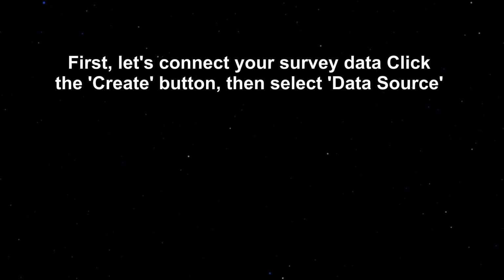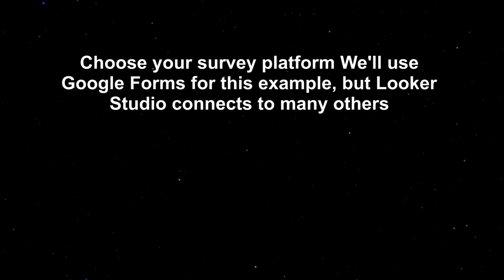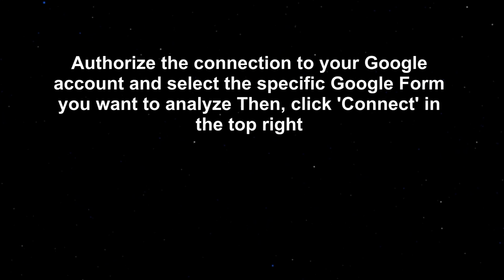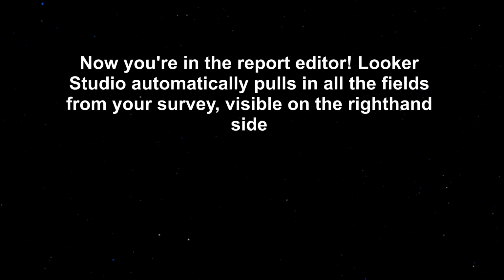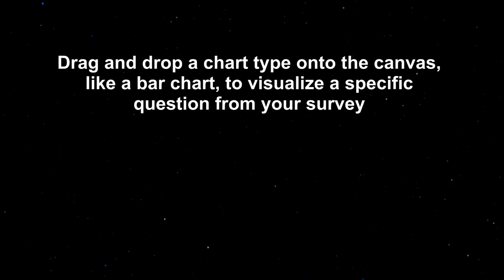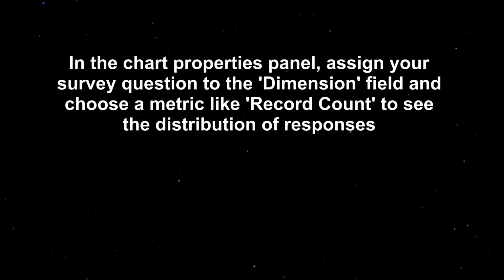How to Represent a Survey In Looker Studio - KevinHowTo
How to Represent a Survey In Looker Studio demonstrates how to effectively visualize survey data in Looker Studio, transforming raw responses into insightful reports and dashboards, learn how to connect to survey platforms like Google Forms, analyze response patterns, and create compelling visualizations that highlight key findings and trends.

00:00 Intro
00:07 Connect Your Survey Data
00:12 Choose Your Survey Platform
00:17 Authorize the Connection
00:23 Report Editor
00:27 Drag and Drop a Chart
00:32 Chart Properties Panel
00:37 Pie Charts
00:41 Scorecards
00:45 Comprehensive Dashboard